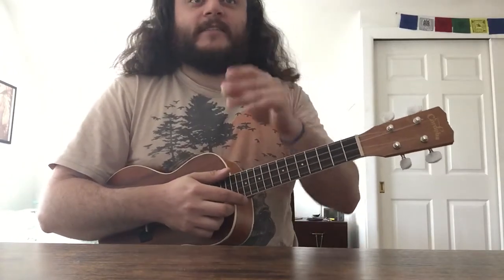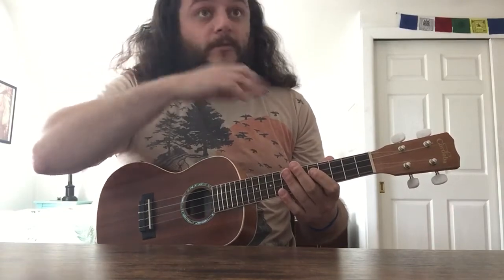When The Saints Go Marching In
Down strum chords and melody